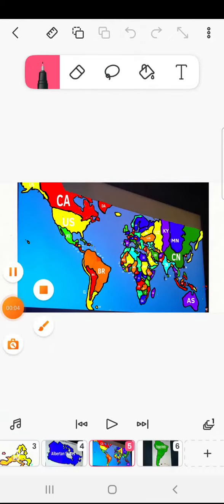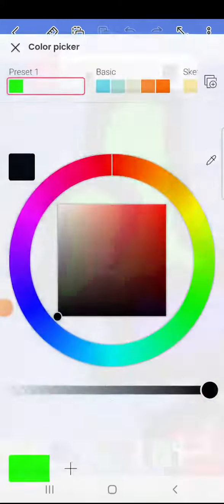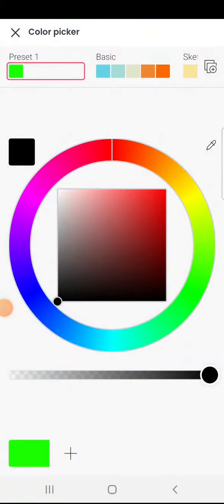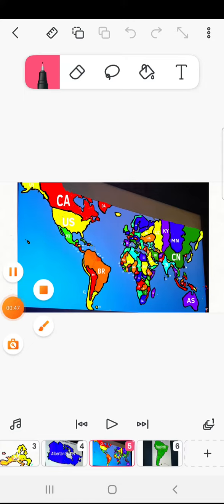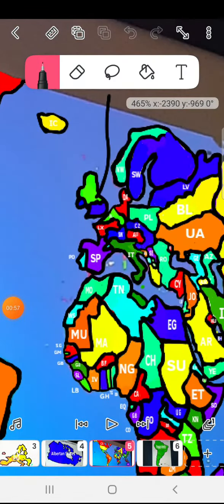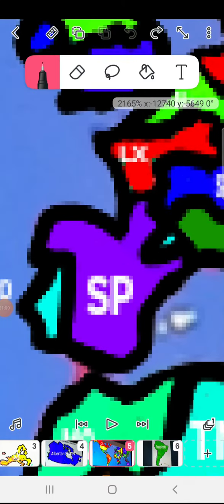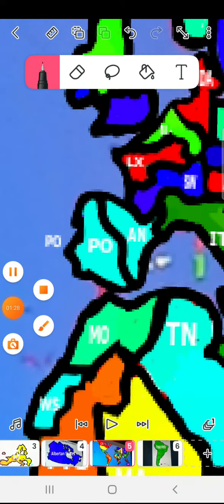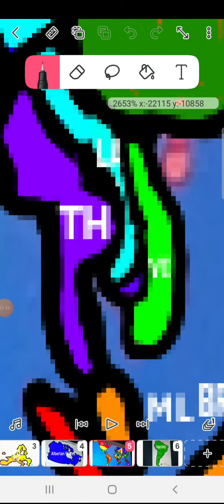Global Battle Royale Part 19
Ireland
Spain
Vietnam